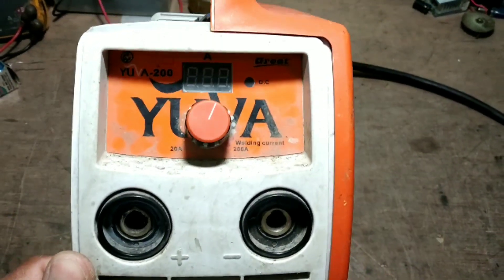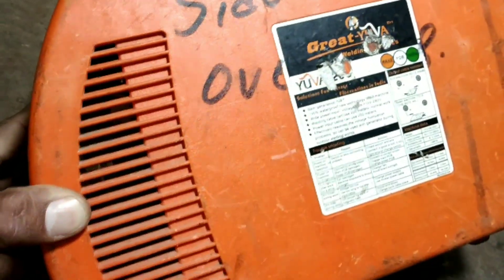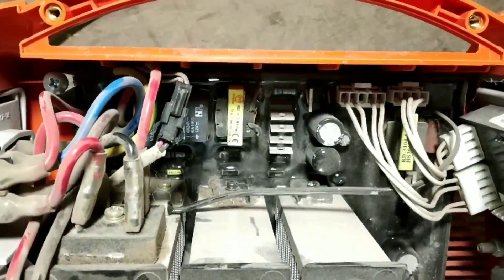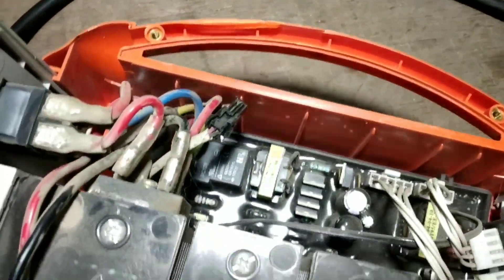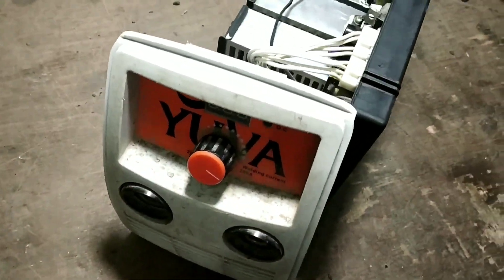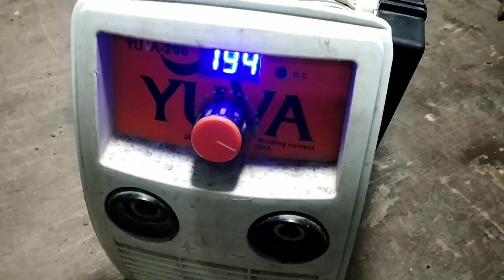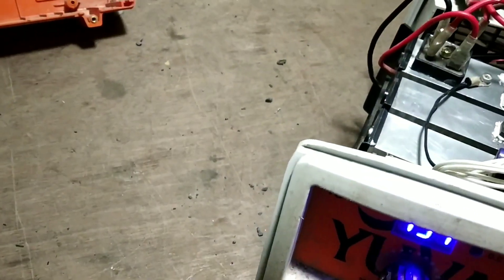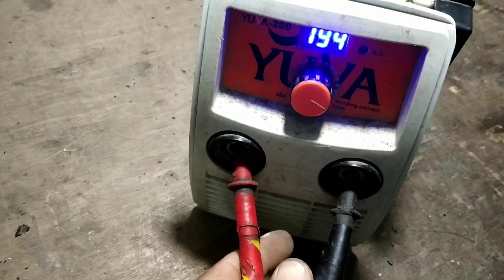Great, yuva 200 amp waterproof welding machine new igbt replace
Great, yuva 200 amp waterproof welding machine new igbt replace, gate driver repair repair and extreme welding test.